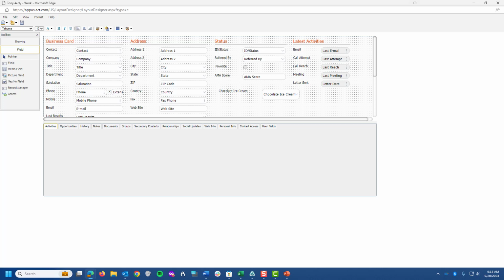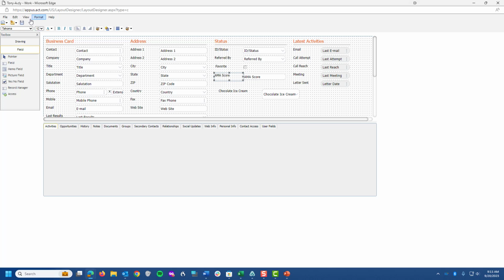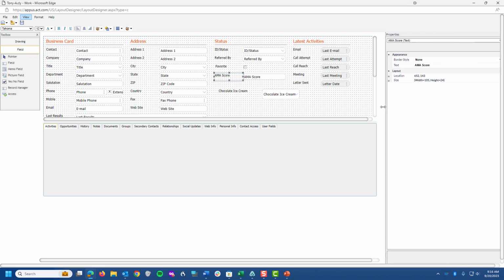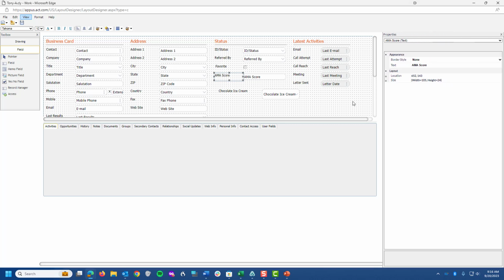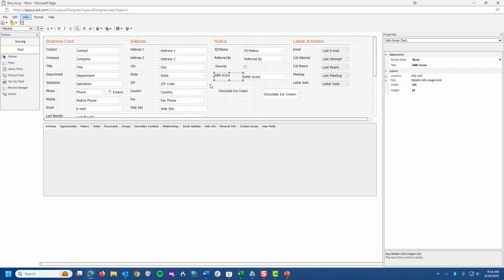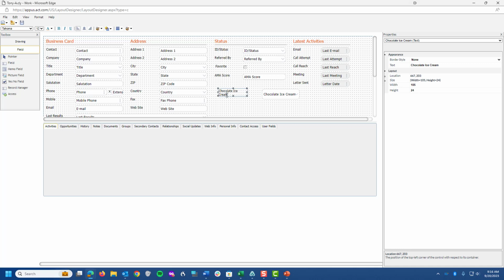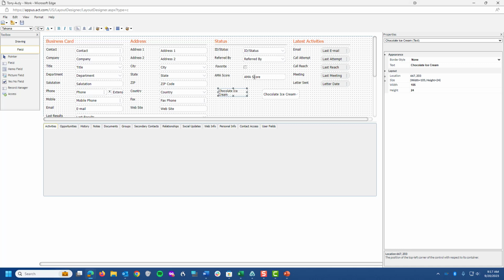Making Act Fields the Same Size in a Layout: Width and Height: Part 2 of 2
In this tutorial, Tony Holowitz guides users through the process of adjusting the size and dimensions of fields within an Act CRM layout to ensure they are consistent. The focus is on achieving uniformity in the width and height of fields, which enhances the visual appeal and functionality of the CRM interface.

Tony begins by selecting a field labeled "AMA score." Initially, the size dimensions are not visible. To view and adjust these, he navigates to the "View" menu and selects "Property Windows," which displays the width and height of the selected field. For the AMA score, the dimensions are shown to be 105 in width and 24 in height.

To standardize the size of another field to match the AMA score, Tony manually enters the width as 105 and the height as 24 in the properties window. After tabbing to confirm the dimensions, the new field matches the AMA score exactly, both displaying as 105 by 24. Tony notes that while this standardization generally improves the layout's appearance, adjustments may be needed if labels are too long, causing overlap.

In a continuation, Tony adjusts another field to match a different dimension set of 165 by 24, ensuring that the process is clear and replicable for users who wish to maintain visual consistency across their CRM fields.

By the end of the tutorial, Tony reinforces the importance of uniform field sizes for aesthetic and functional reasons, emphasizing how a well-organized layout can facilitate better user interaction and data presentation.

Key Points:
- Accessing and adjusting field dimensions is done through the "Property Windows" under the "View" menu.
- Standardizing field sizes (e.g., 105 by 24) helps maintain visual consistency across the CRM interface.
- Manual entry of dimensions is necessary to adjust field sizes.
- Overlapping labels may require further adjustments to the field sizes.
- Uniform field sizes enhance both the aesthetics and functionality of the CRM layout.